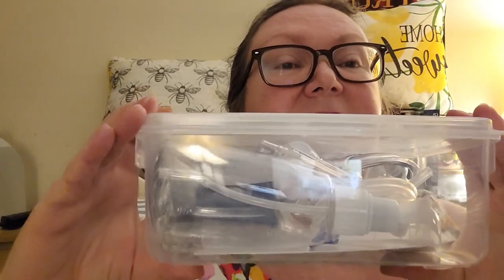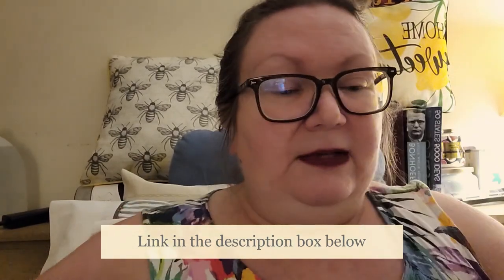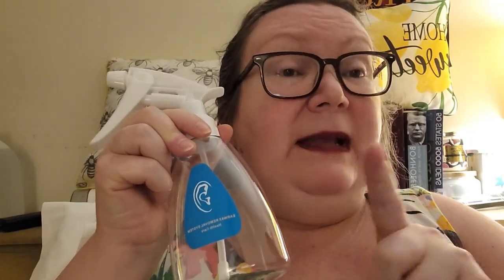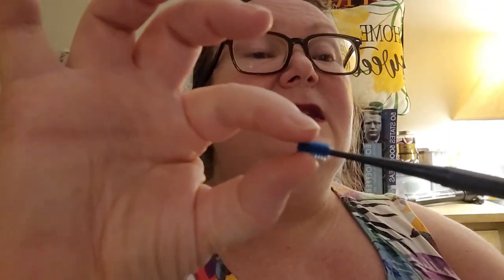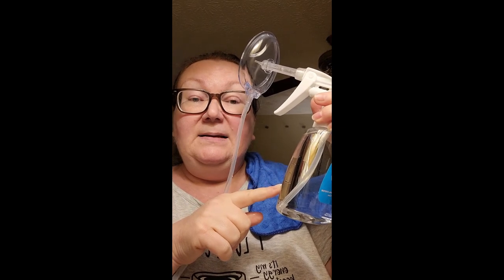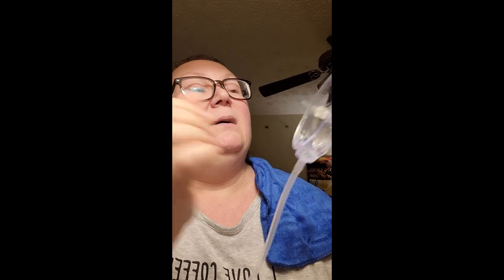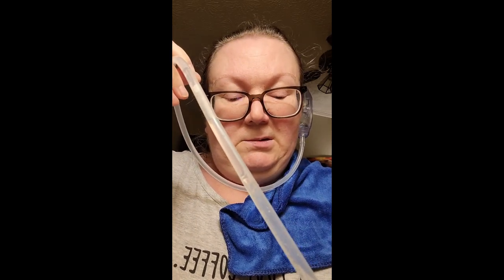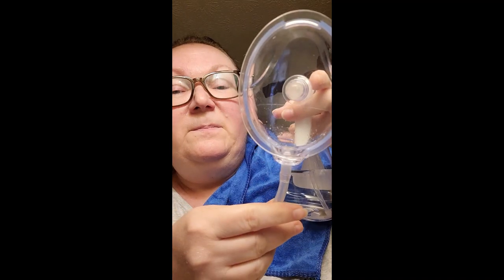I try an Ear Wax Tool & Irrigation Kit from TEMU 👂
I try a silicone earwax tool and irrigation kit from TEMU.